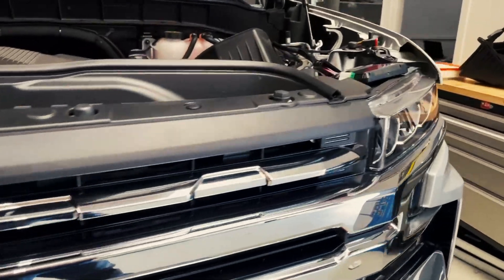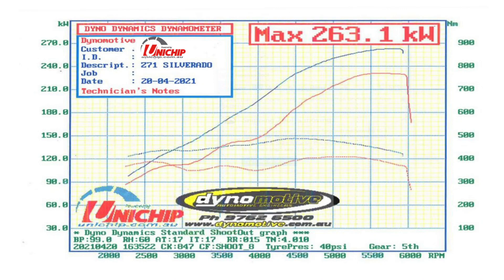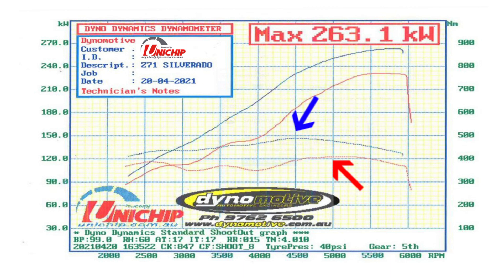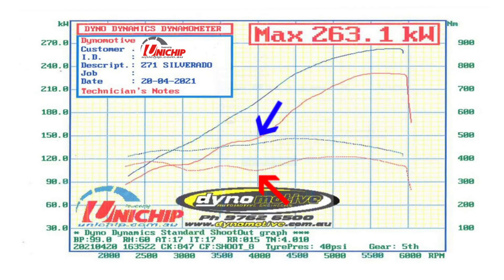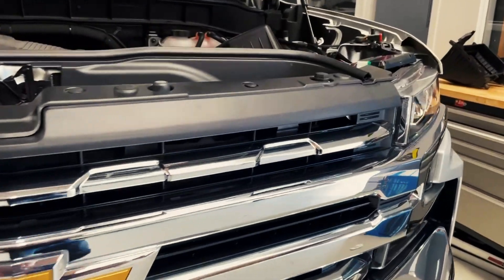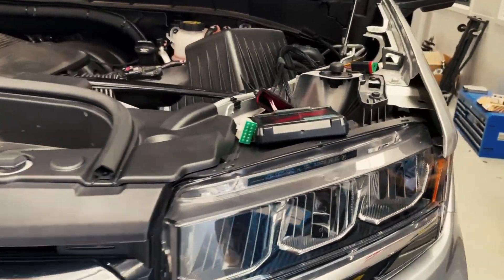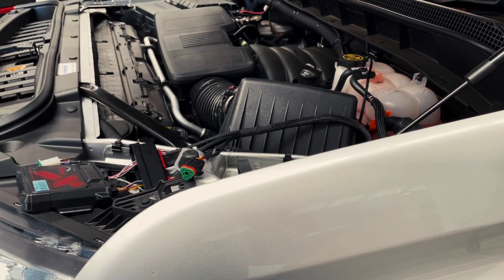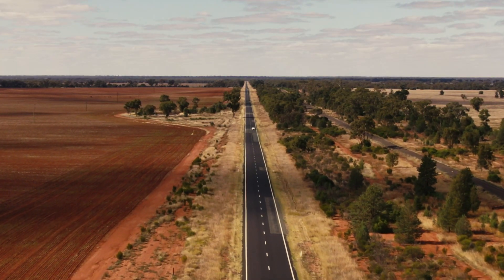+140nm of torque Aussies LIVE Tuned 2021 Chev Silverado 1500, V8 6.2lt Petrol Uni-x ECU!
How does a UnichipUni-x ECU ?

Fuel Control: As 99.99% of factory cars come tuned VERY RICH, it makes sense to lean the fuel mixtures back to a safe area that enables the car to make good power without wasting fuel. With the Unichip we can blend the fuel trims only were required to correct the mass production “errors” allowing the engine to run more efficiently and ultimately last longer, the extra power produced is just a bonus!!

Ignition Timing Control: As with fuel control factory cars come with the ignition timing a long way away from ideal. With the Unichip we can optimise the ignition timing across the entire rev range, with Unichip “LIVE” timing and fuel adjustments are possible, this is the only true way of determining the best possible timing and fuel setting at each load site. Ultimately this will give the car more power, more torque and greater fuel economy. If the owner chooses to run premium unleaded fuel we can set the tune to take full advantage of the higher quality fuel.

Throttle Manipulation: Many new cars are “Drive by wire” meaning the throttle is now electronically controlled via the E.C.U. Not driven by a cable any more. With this control manufacturers are now controlling the amount of throttle opening and limiting throttle opening in some cases up to 75%!
Utilizing the power of the Unichip we open your throttle to 100% and also sharpen the response time! Giving you more power and torque and faster acceleration!

Platinum Feature:

Map Select : This option enables the 5 map capability of the Unichip Uni-x ECU. This means you can access the 5 maps which can be tailored to your requirements. EG, High octane Map, low octane map, Standard Map, Immobiliser Map or even a race fuel map. Speak to your Authorised Unichip agent to tailor 5 tunes to suit your application.